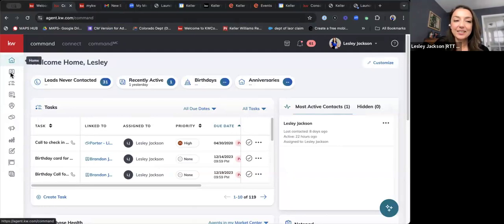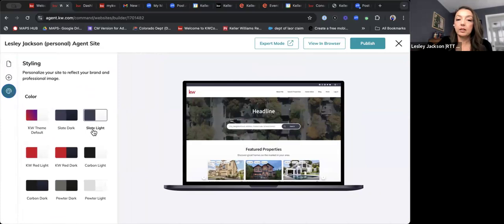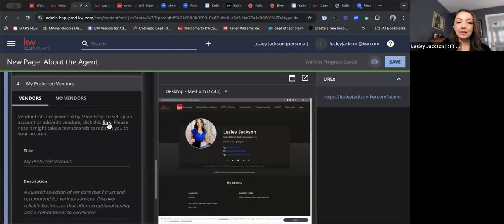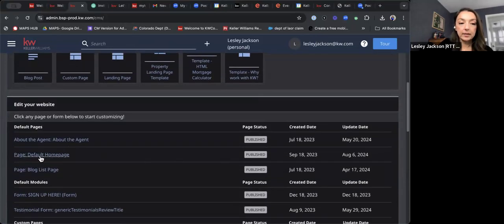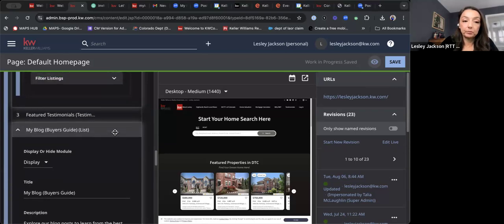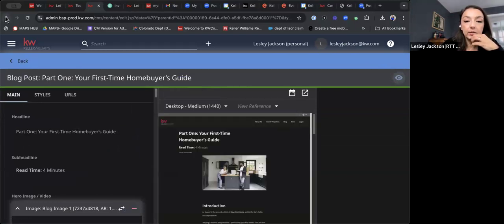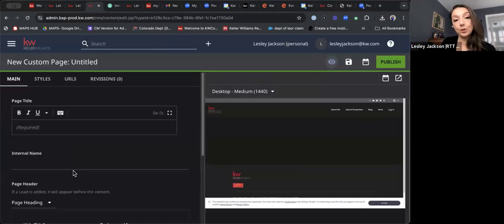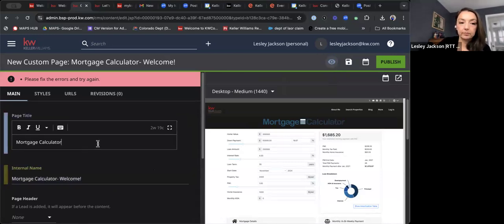Make Your Website Stand Out!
Learn how to customize your website and learn about the new features that are now live today!